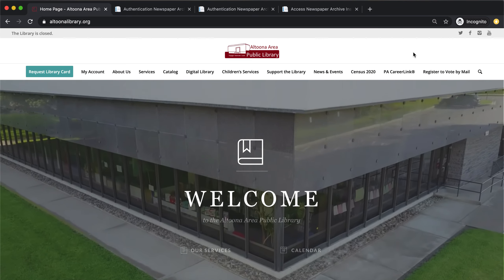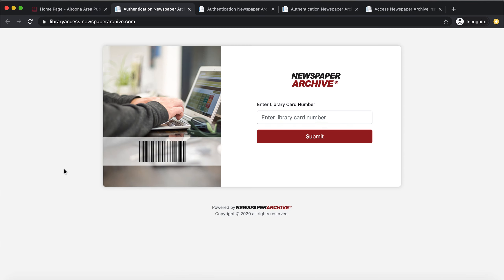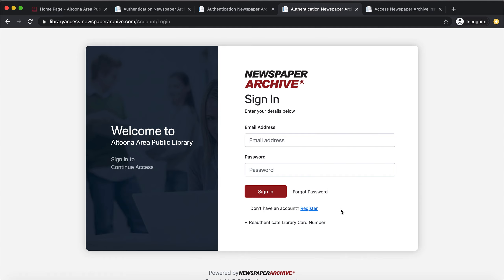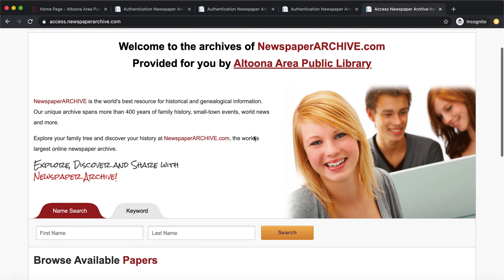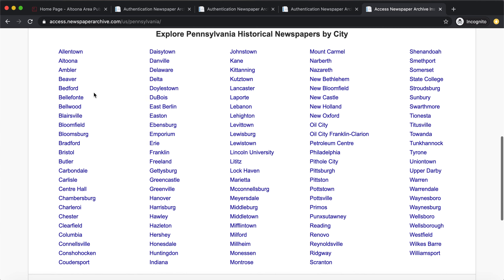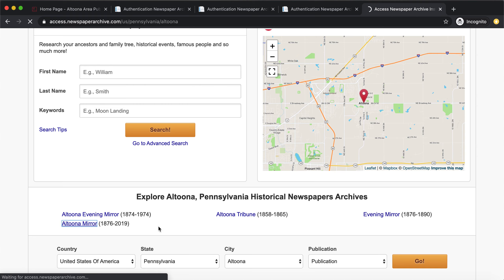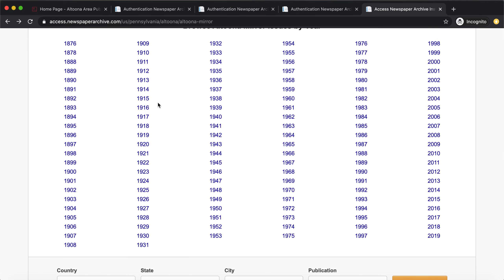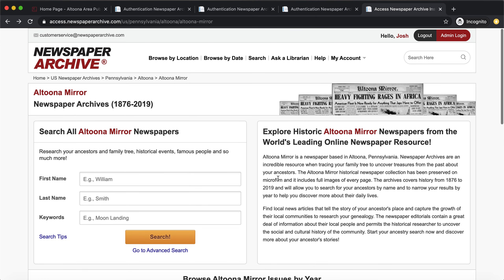Newspaper Archive Login and Basics